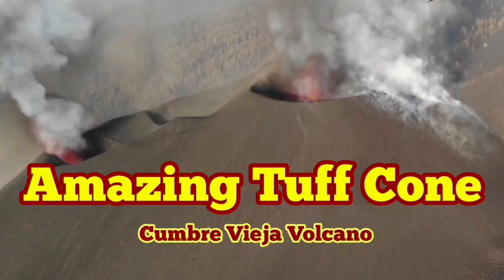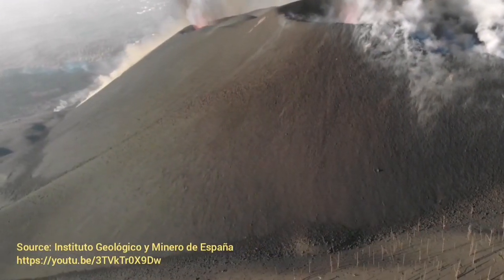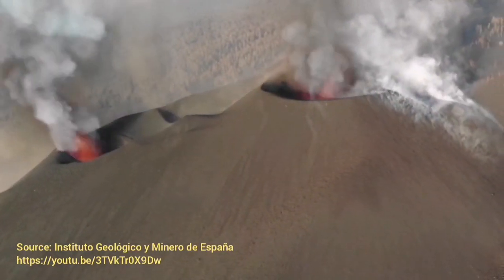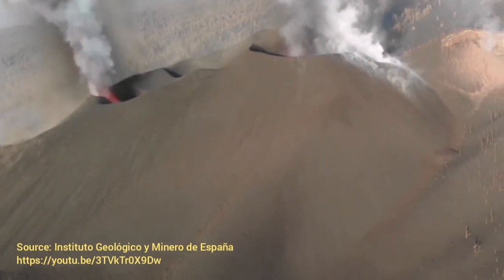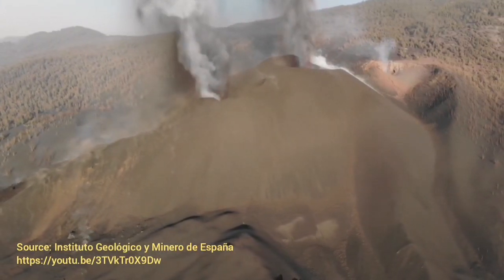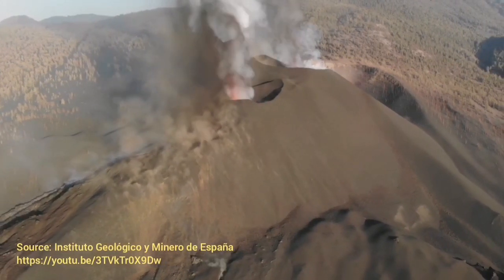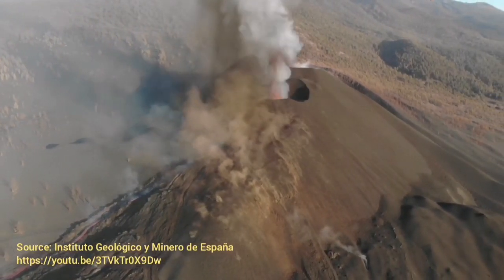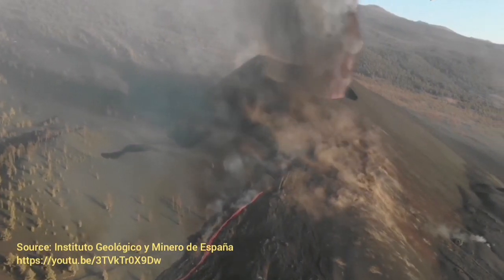Amazing Tuff (Ash, Cinder) Cones Of Cumbre Vieja Volcanic Eruption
Video source is from  Instituto Geológico y Minero de España.